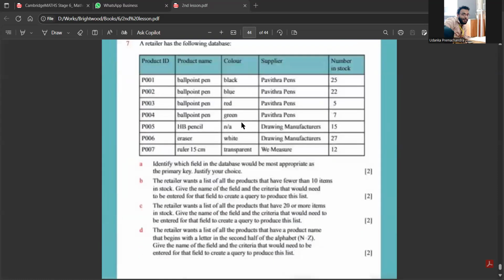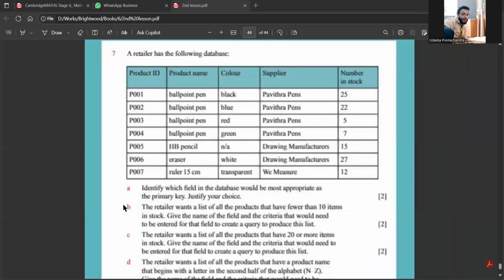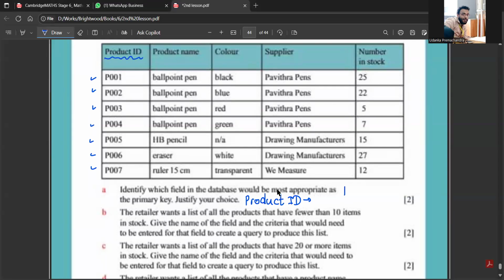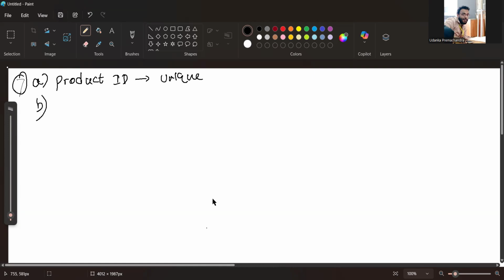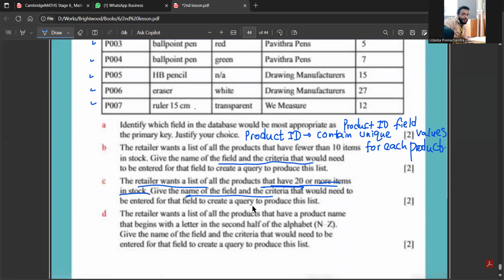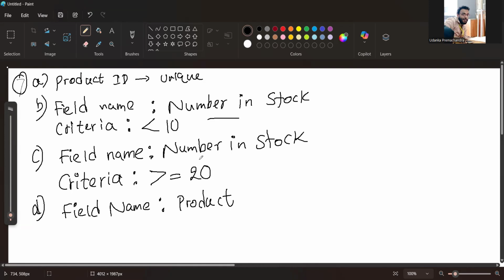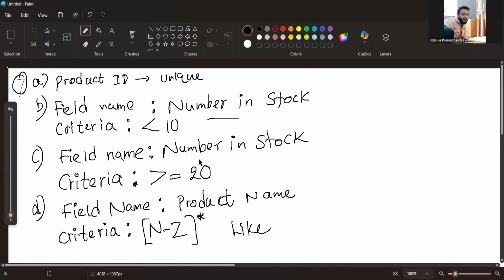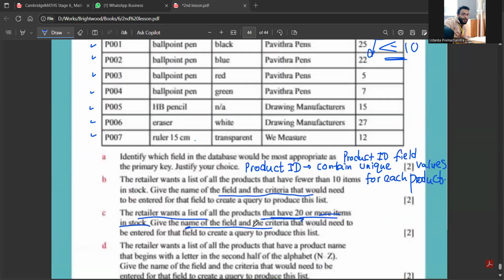Grade 6 Cambridge ICT - Sample Database Question | Practice with Answer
📂 Grade 6 Cambridge ICT - Sample Database Question with Answer

In this video, we go through a sample database question based on the Cambridge ICT curriculum for Grade 6. This practice question helps students understand the basics of databases, including fields, records, and how information is organized.

Key database terms: record, field, table

Reading and interpreting database tables

Answering Cambridge-style ICT questions

✔️ Great for:

ICT revision and exam preparation

Students learning database basics

Teachers using Cambridge Primary ICT

Homework and classroom activities